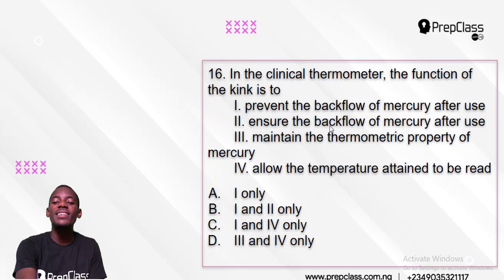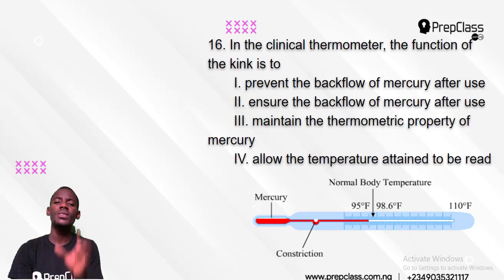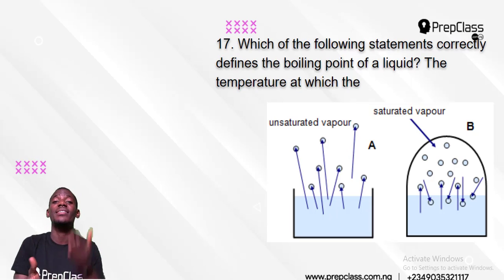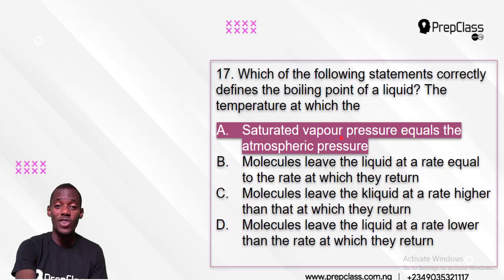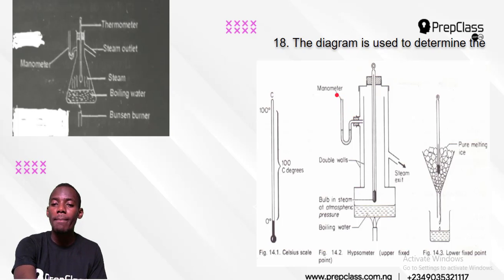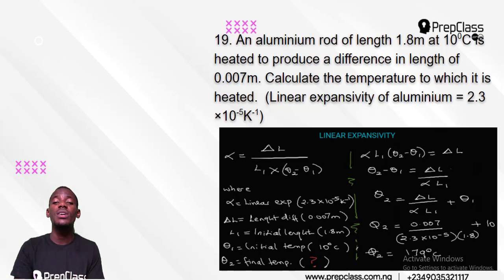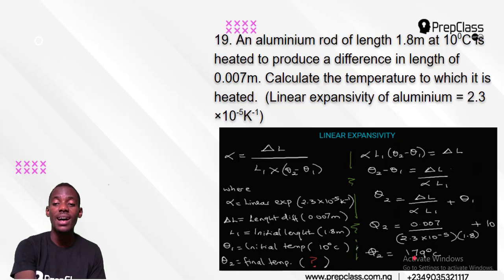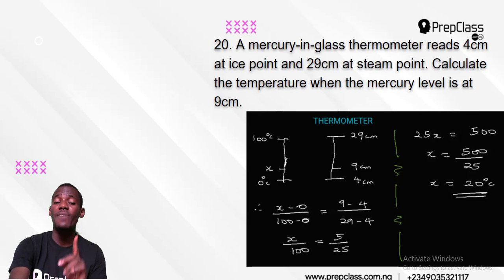Waec Physics 2016 no 16 -20